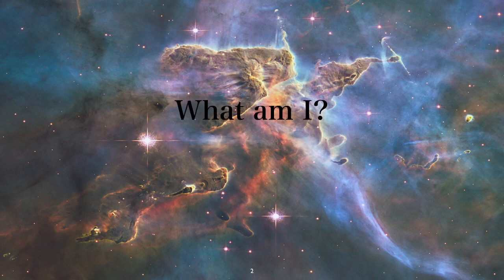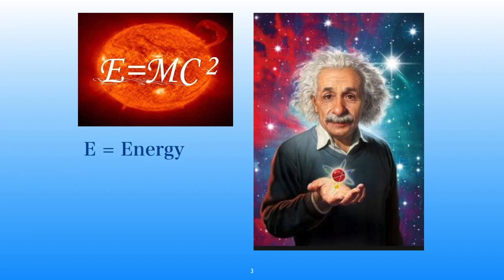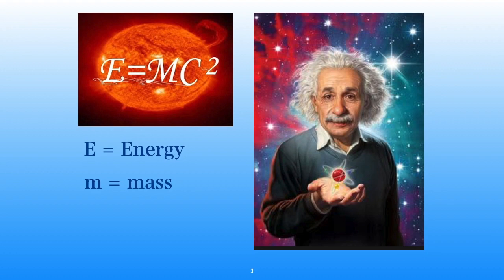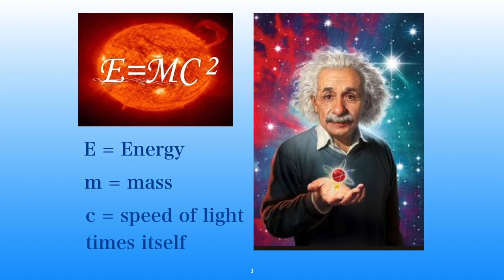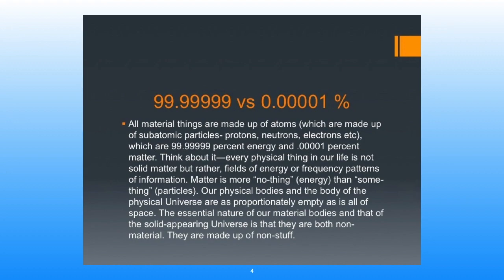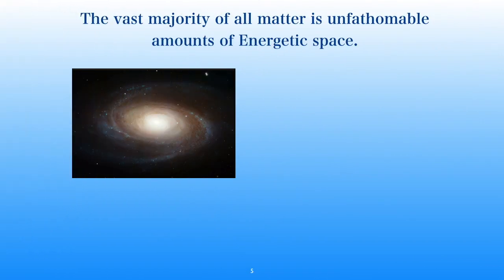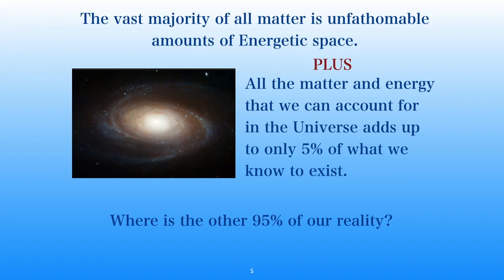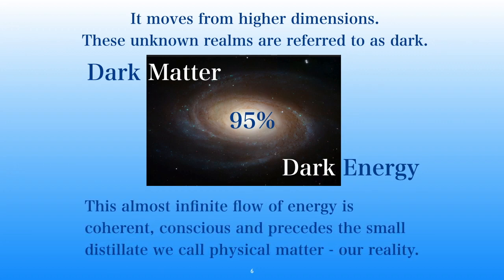The Sacred Geometric Keys to Accessing Your Multidimensional Body - pt. 1 of 8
Exploring the age old question: "Who are you and why are you here?  In the first part of this series, we learn more about "what are you" and the fact that the vast majority of everything we relate to is pure energy that exists on many levels beyond this physical reality.  To learn more about our Sacred Geometry technology go